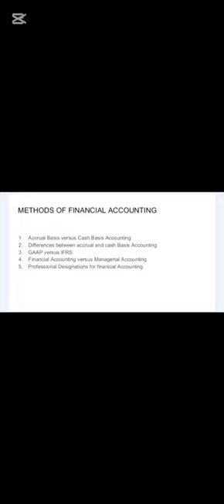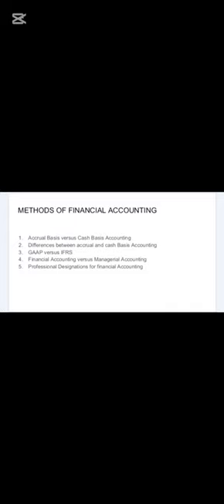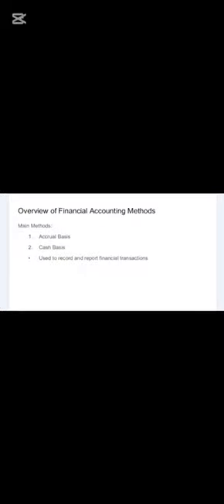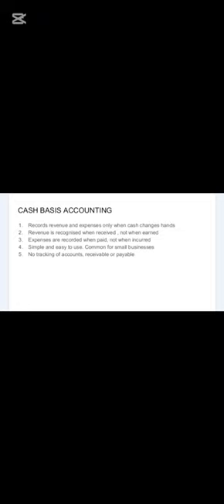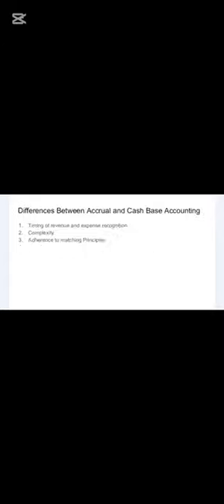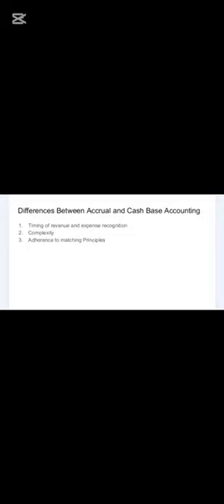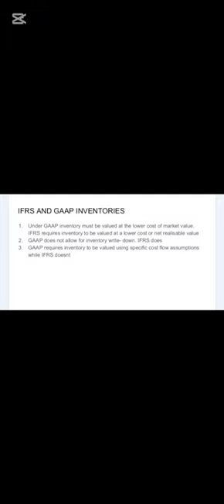Financial Accounting (Methods of Financial Accounting)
Enroll in our Financial Accounting course to become a successful accountant.